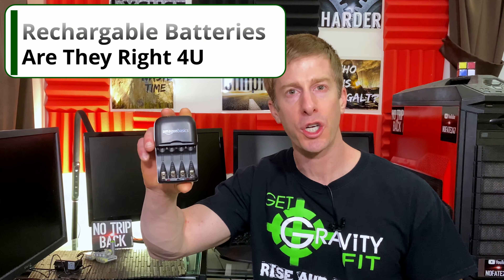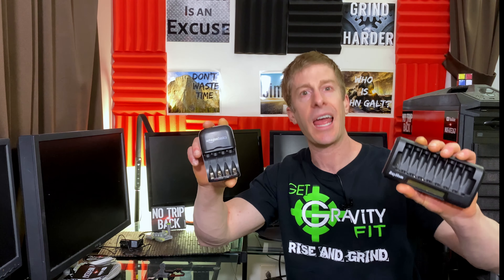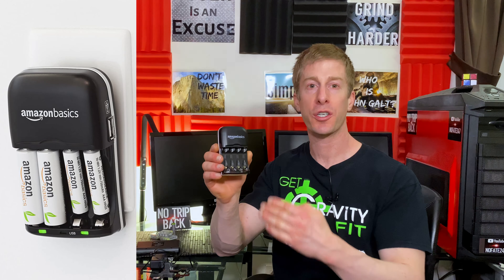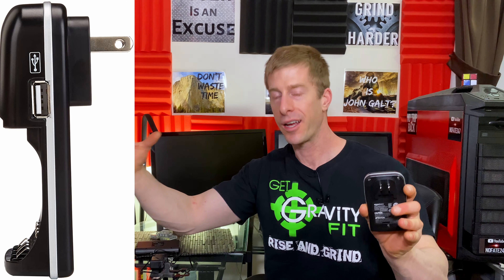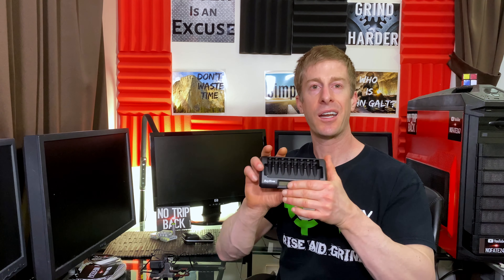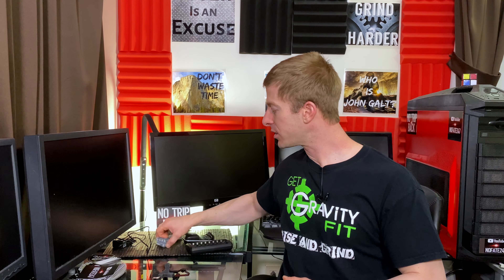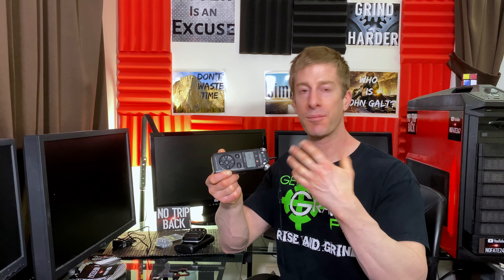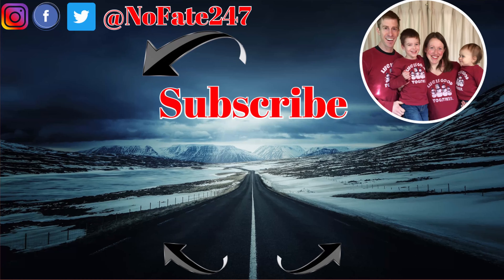Which Wins? | Amazonbasics Rechargeable Batteries VS. RayHom Rechargeable Batteries | Best Batteries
Head to Head Comparison between AmazonBasics Rechargeable Batteries and Rayhom Rechargeable Batteries.  Which is the best for your buck?  I go over the chargers, batteries, cost per battery, and where are some great spots to use rechargeable batteries. Who do you think should win Amazon Basics or Rayhom?

$25+: Request Specific Video & All Previous Levels
$10+: Post Card & All Previous Levels (Include Address)
$6+: 2 Stickers & All Other Levels (Include Address)
$1: Thank You at end of my next video

I review random gadgets, electronics, and items that have helped me in my daily dad life with the hope that this information might help you as well.